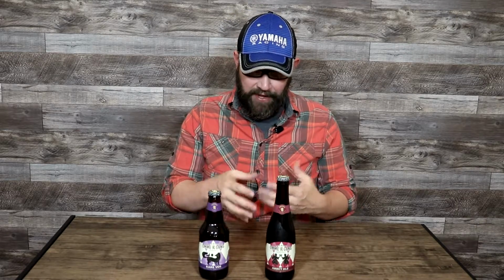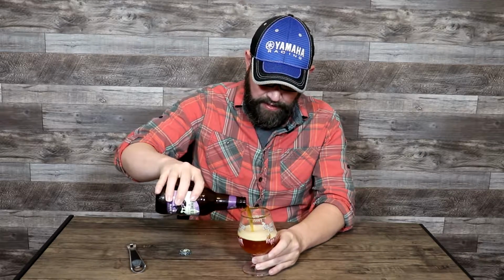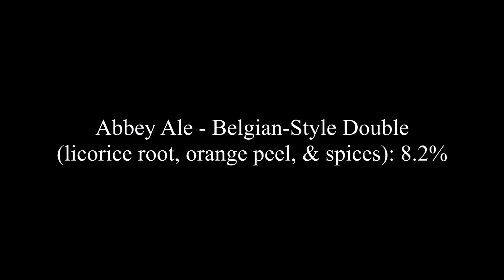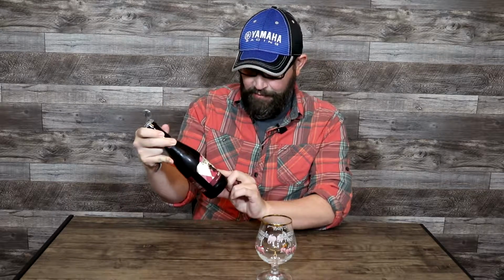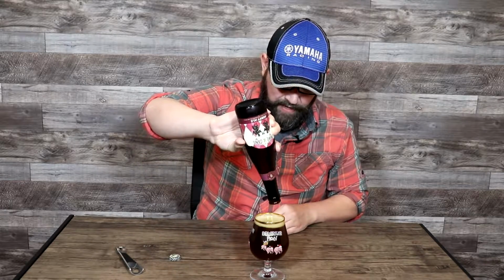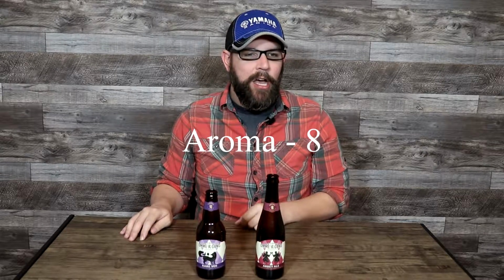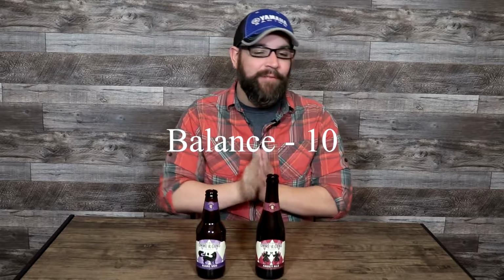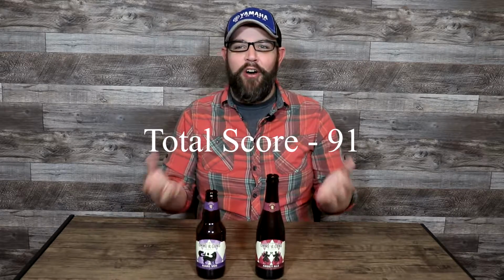Ommegang Beer Review (2 Styles)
A review of 2 different beers from Ommegang Brewing Co. Rare Vos (amber ale w/ orange peel, coriander, & grains of paradise) & Abbey Ale (Belgian-style double w/ orange peel, licorice root, & spices). An in-depth analysis of each beer, and rating on a 100 point scale.